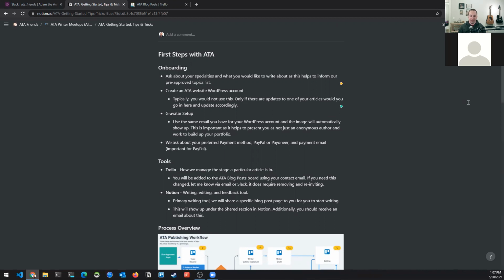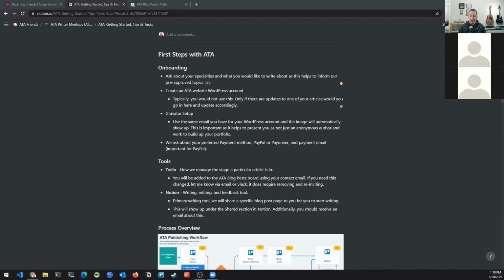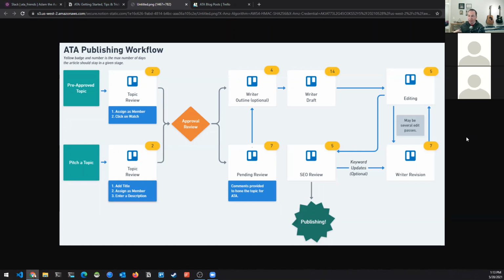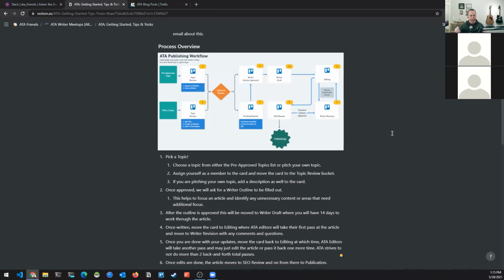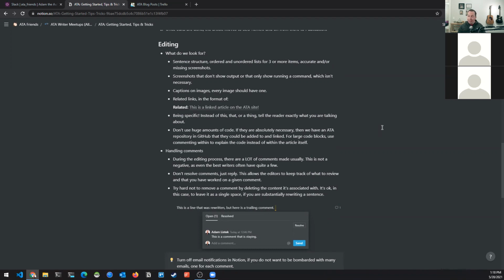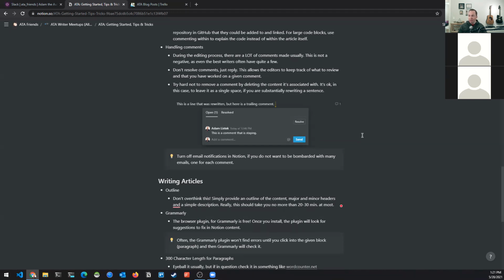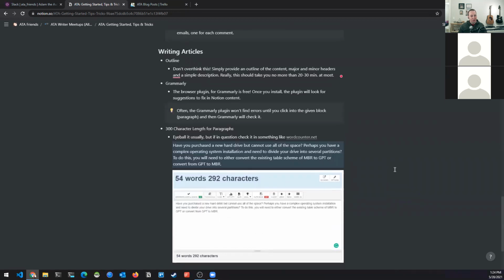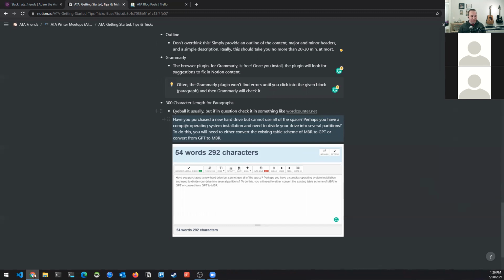ATA Tips and Tricks